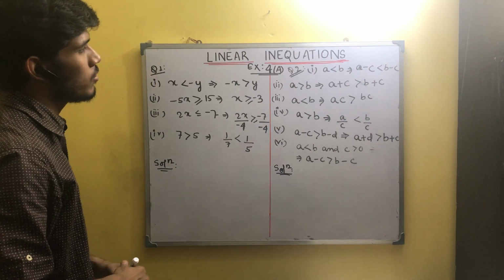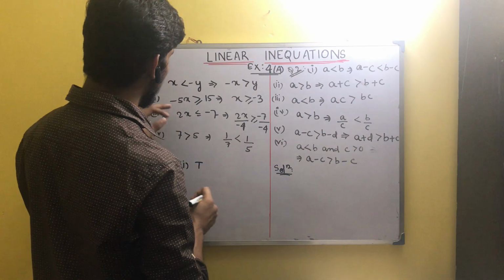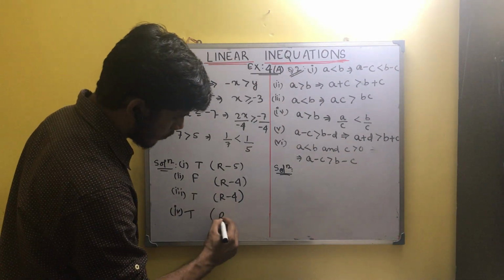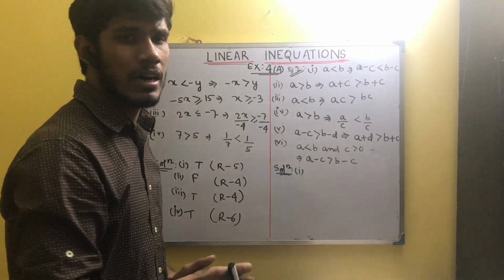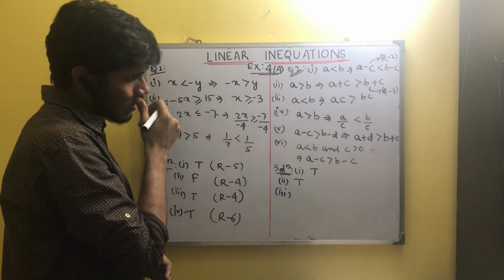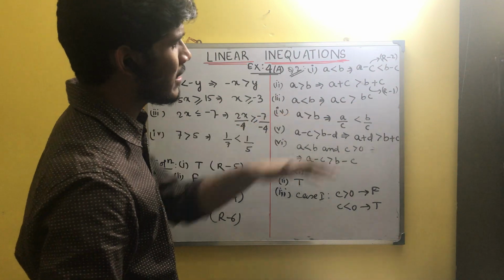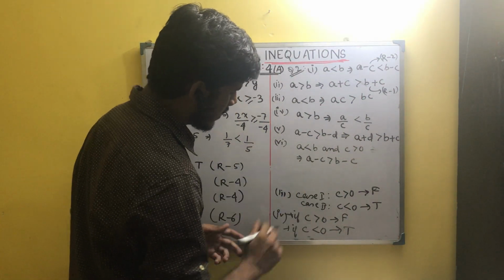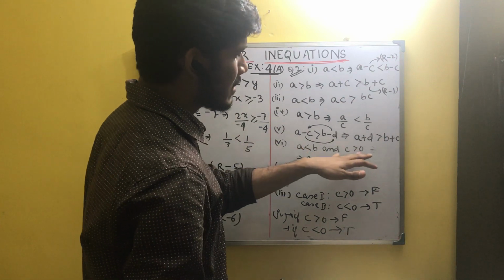LINEAR INEQUATIONS (PART-08) | ICSE BOARD | CLASS 10TH | EXERCISE 4A | QUESTION NO-1 & 2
This video contains the solutions for the first exercise of the chapter- Linear Inequations, i.e., Exercise 4A. The solution to Question number 1 and 2 is clearly explained in this video. More questions from the exercise are solved in the following videos.